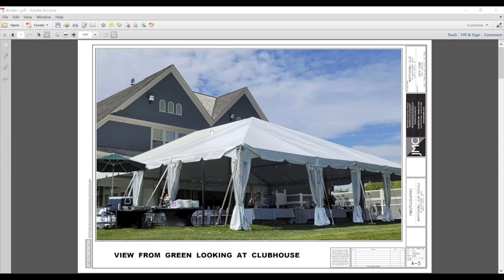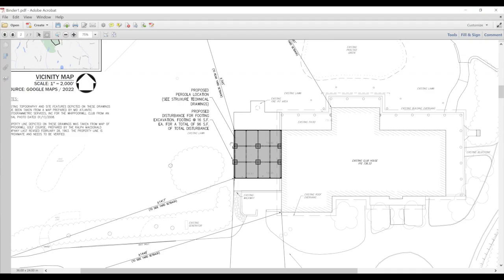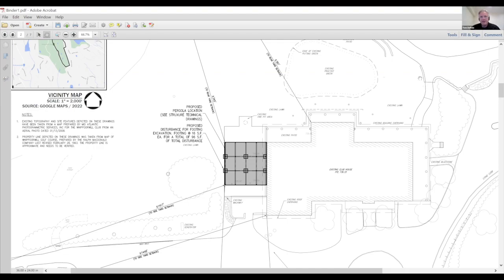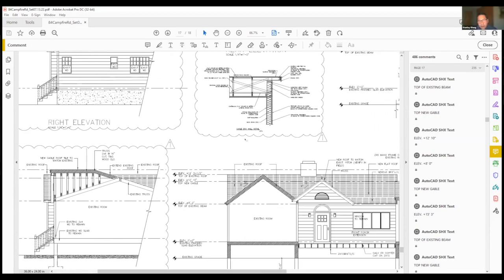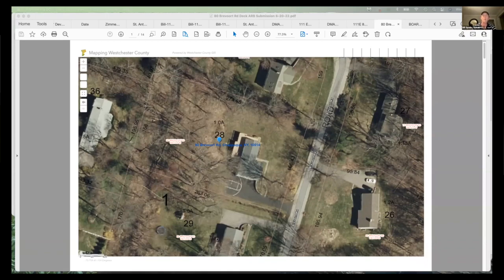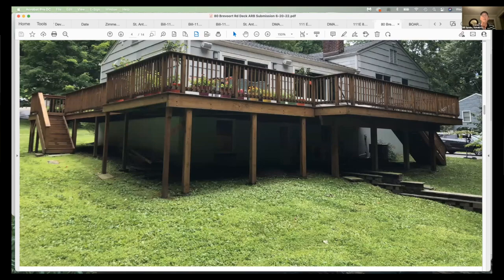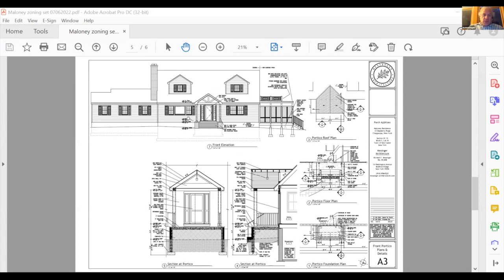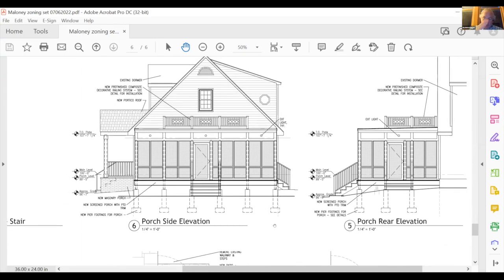New Castle Board of Architectural Review Meeting 7/20/22